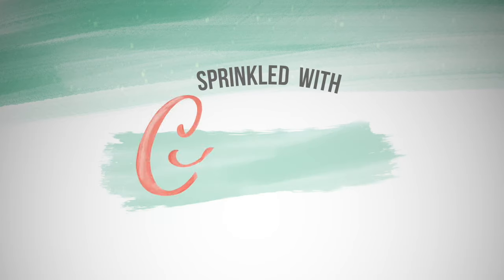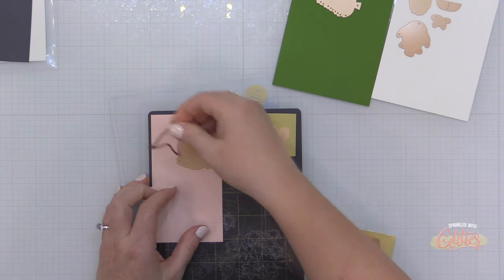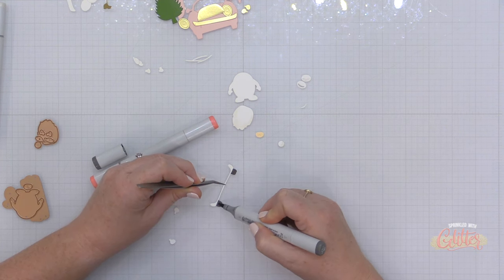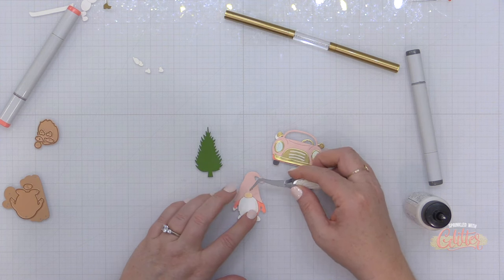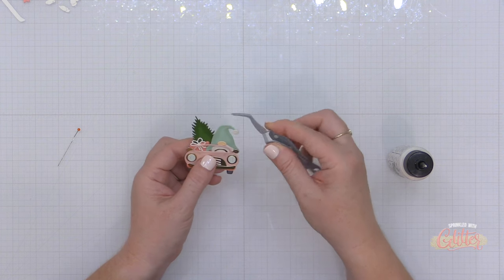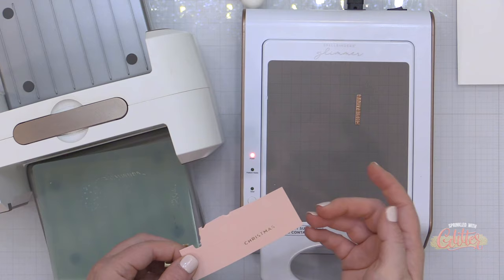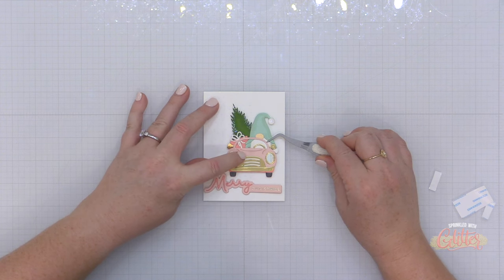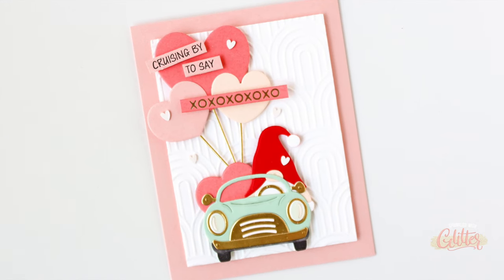Creating For Multiple Holidays With One Die Set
Join @carissawiley as she shares two cards created using the same Gnome Drive die set from @spellbinders.

• Gnome Drive I Want it All! Bundle - Spellbinders Paper Arts

• *Gnome Drive Holiday Etched Dies from the Gnome Drive Collection - Spellbinders Paper Arts

• *Gnome Drive Sentiments Clear Stamp Set from the Gnome Drive Collection - Spellbinders Paper Arts

• *Gnome Drive Hearts for You Etched Dies from the Gnome Drive Collection - Spellbinders Paper Arts

• Christmas Die & Glimmer Sentiments Hot Foil Plate & Die Set from the Classic Christmas Collection | Spellbinders - Spellbinders Paper Arts

• Twinkle Lights Glimmer Hot Foil Plate - Spellbinders Paper Arts

• Glitter Wishes | Hot Foil Plate & Die Set | Spellbinders Glimmer - Spellbinders Paper Arts

• Optical Arches Embossing Folder from the Be Bold Collection - Spellbinders Paper Arts

• Luxe Blush Paper 8.5" x 11" - Craft | Paper Source

• MISTI Stamping Tool - The Most Incredible Stamp Tool Invented - Rose Quartz

• Anna Griffin EMPRESS Set of 2 A Plates ag723a

• New & Improved Platinum SIX Machine with Universal Plate System

• We R Memory Keepers - Mini Score Board - 6 x 8